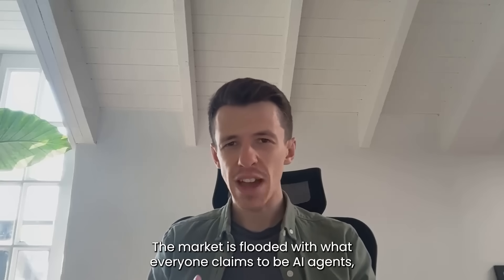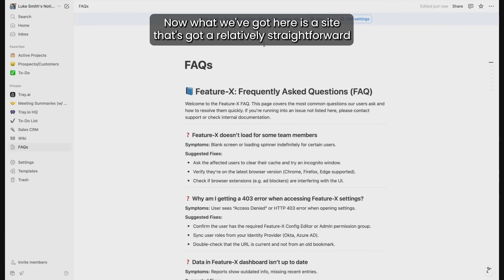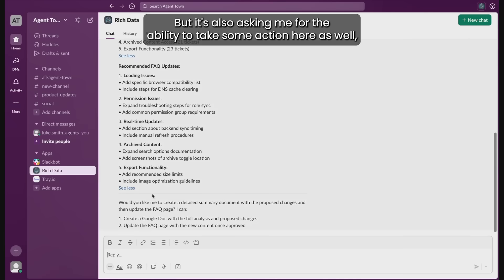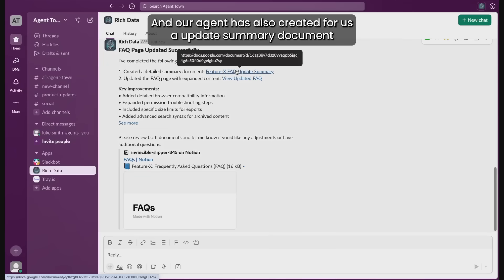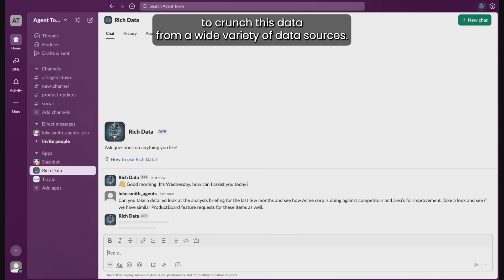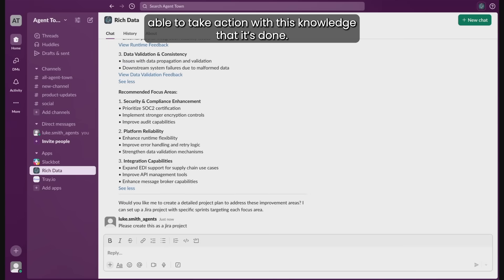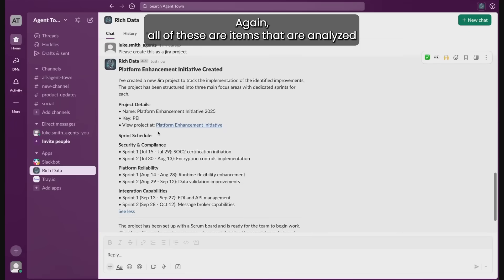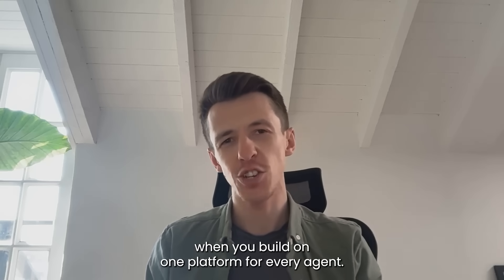Update FAQs and launch Jira projects from your support tickets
This video features a knowledge agent built with Tray Merlin Agent Builder. It is designed to analyze information across systems and take action. Unlike enterprise search tools that only surface answers, this agent completes the workflow.

First, it reviews six months of Jira tickets for a specific product feature. It compares those tickets against the current FAQ page, identifies content gaps, and updates the FAQ with improved answers. It also creates a summary document for internal review.

Next, it analyzes competitive research in Google Drive, links those insights to ProductBoard feature requests, and highlights areas for improvement. It creates a Jira project with epics and timelines, then posts an update to Slack so the product team can stay aligned.

This is what a knowledge agent does: it connects your tools, understands what needs to happen, and acts on it automatically.